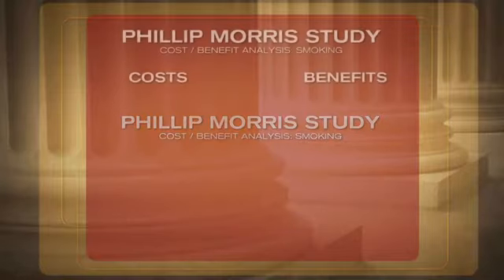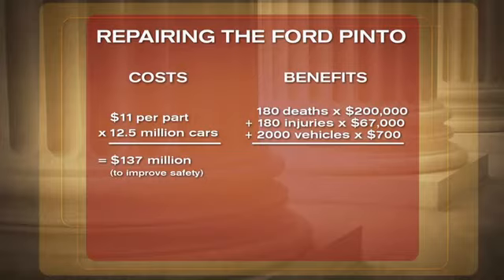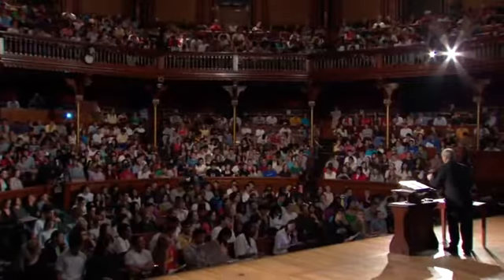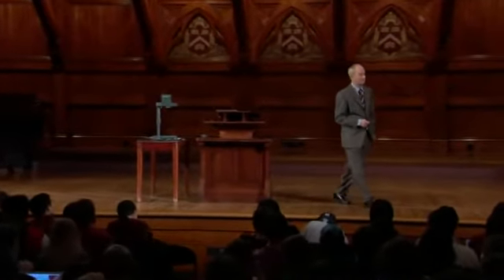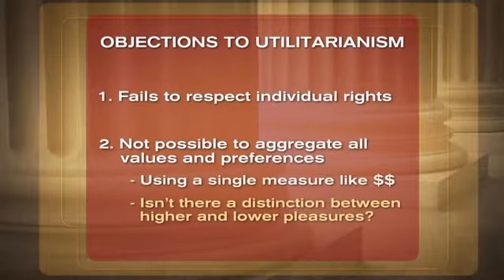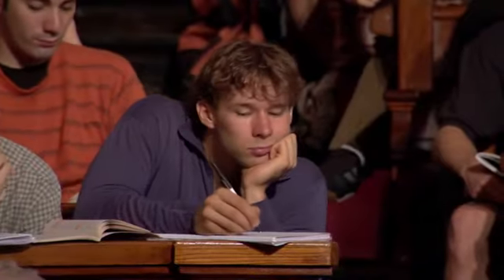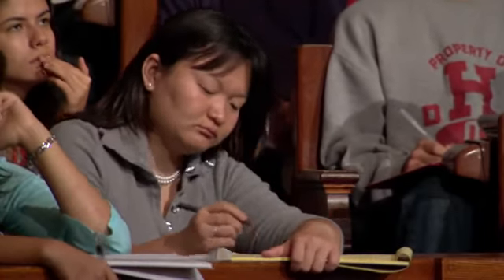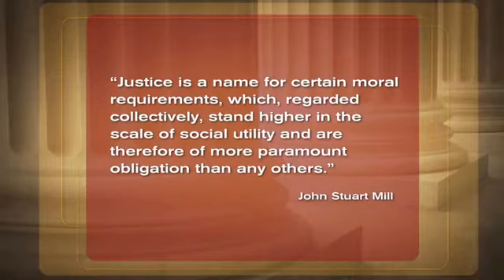Justice What's The Right Thing To Do Episode 02